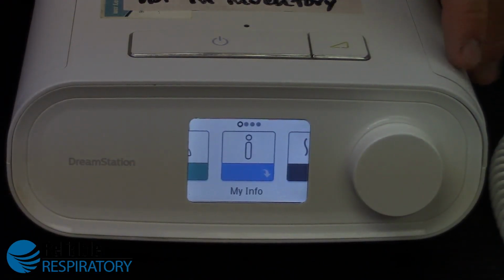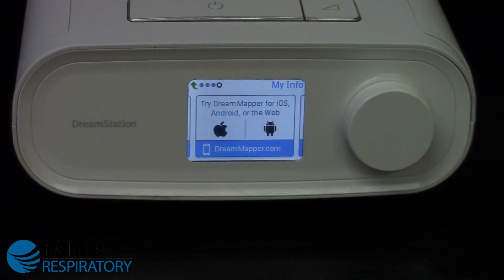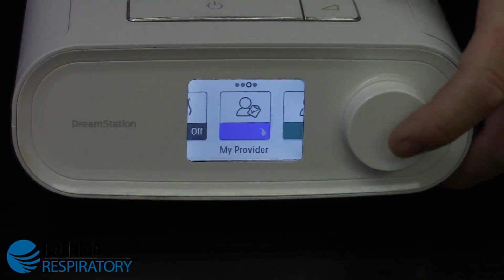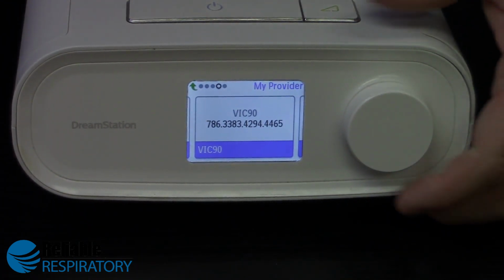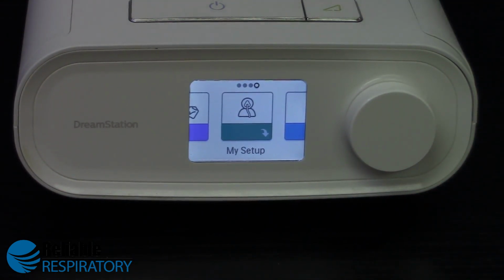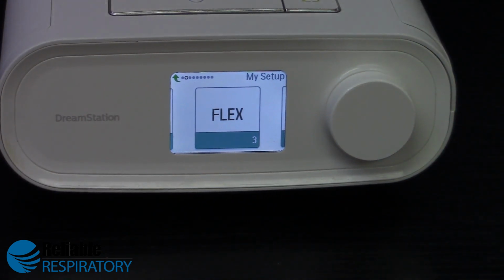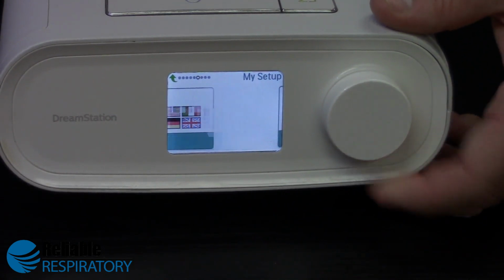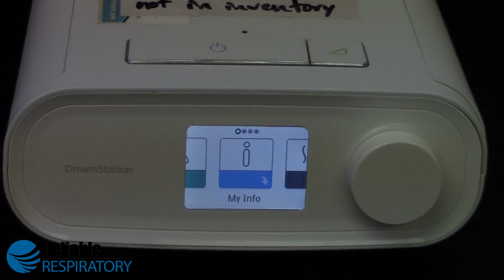Philips Respironics Dreamstation Menu Interface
In this video we explain how to navigate the menu interface for the Dreamstation CPAP machine by Philips Respironics.

For more tutorials on getting started with your CPAP machine, visit us